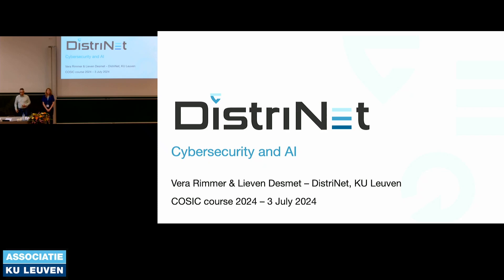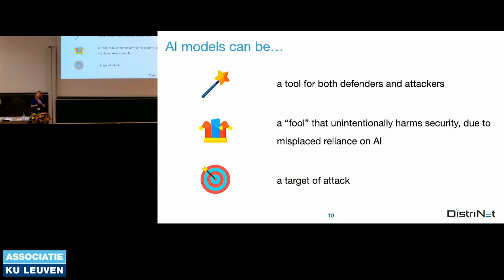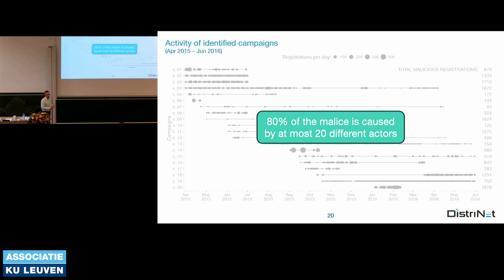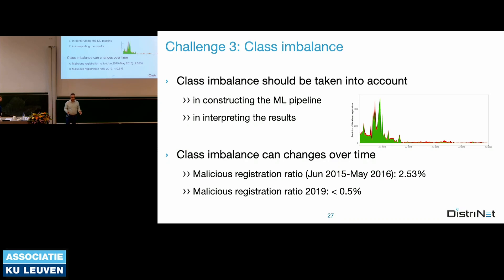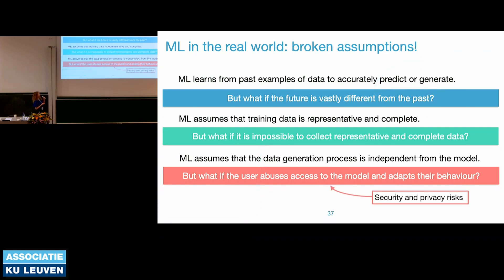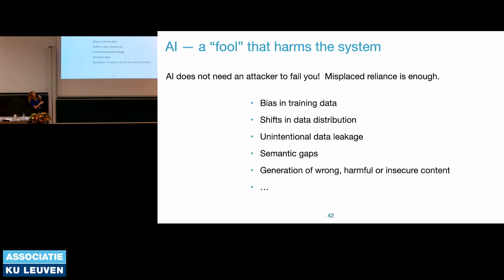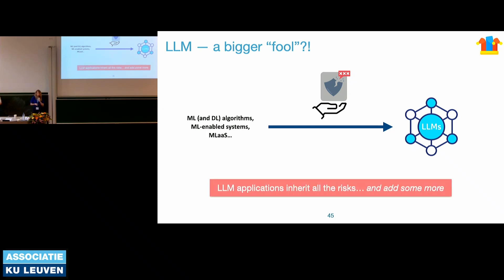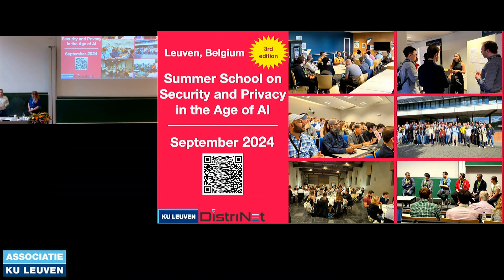COSIC Course 2024: "Cybersecurity and AI" (Lieven Desmet/Vera Rimmer, DistriNet)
Wednesday 3rd July 2024